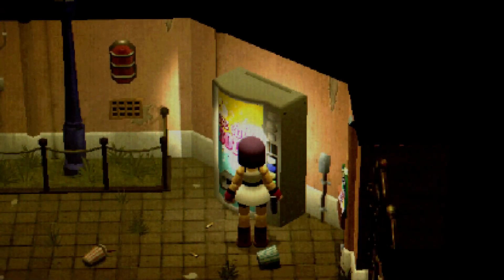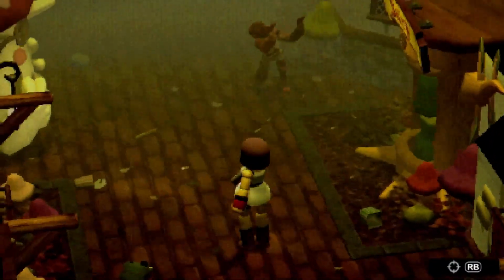DOES IT SCARE: Crow Country (No Spoilers)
A Series where I show you some spoiler-free gameplay and my first impressions of small indie horror games! Today we’re looking at a retro horror game called Crow Country. It's reminiscent of the old Resident Evil games, and the environment reminds me of Silent Hill. But does Crow Country pull this off and provide a worthwhile horror game?
*Contents of This Video*
00:00 - Intro
00:31 - Does It Scare?